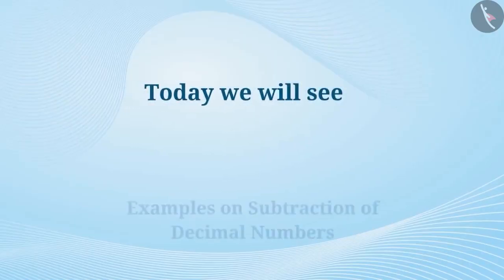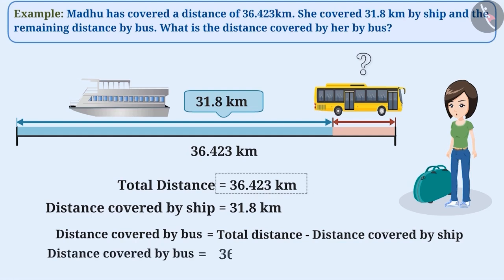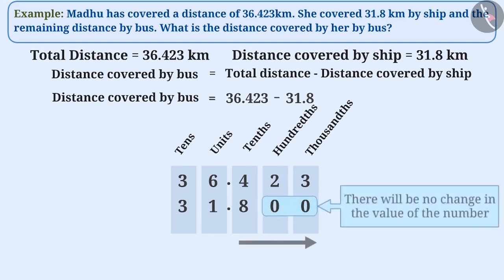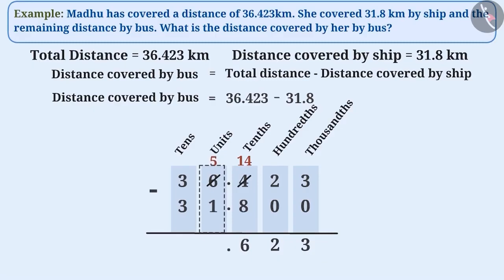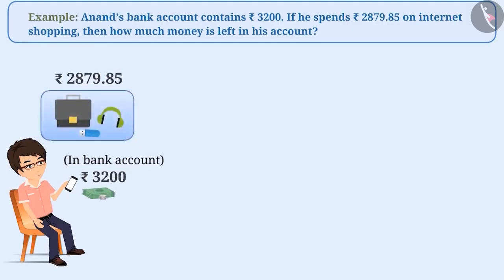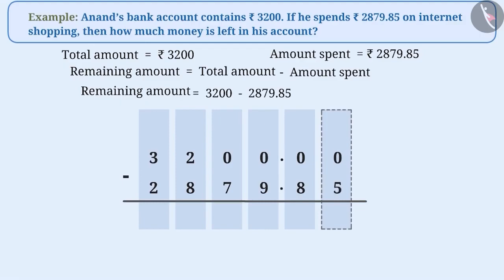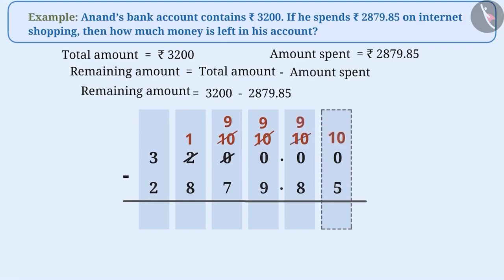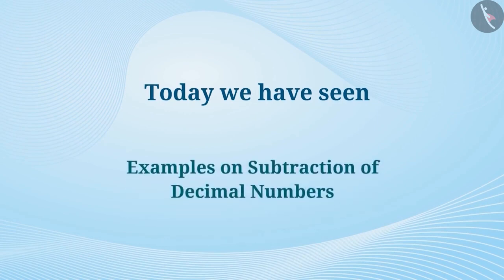Subtraction of Decimal Numbers Part 2-3|| Class 6 || ENGLISH MEDIUM || MANA TV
Subject :  MATHS

Topic  :  Subtraction of Decimal Numbers